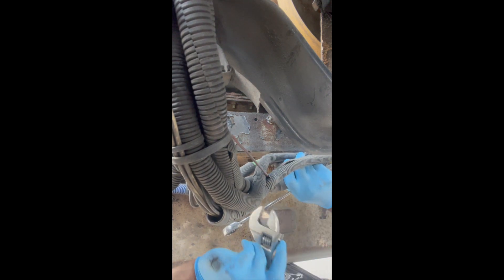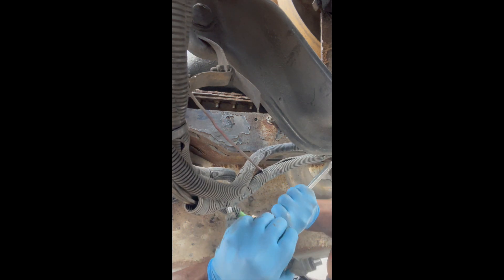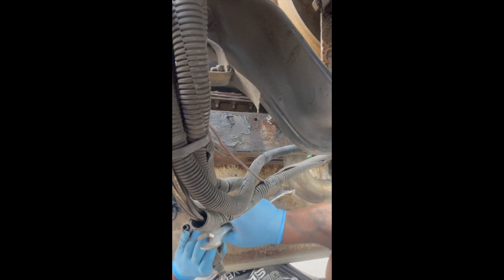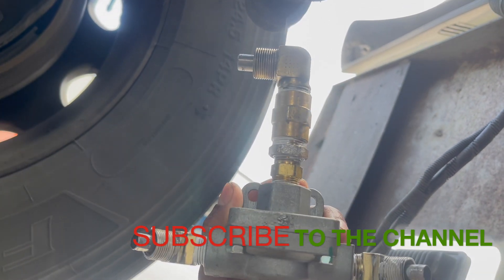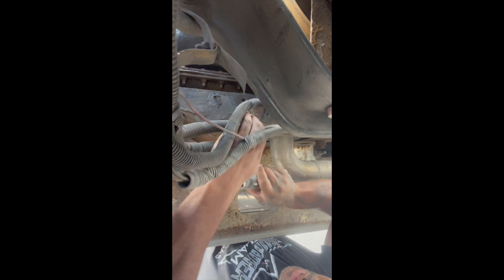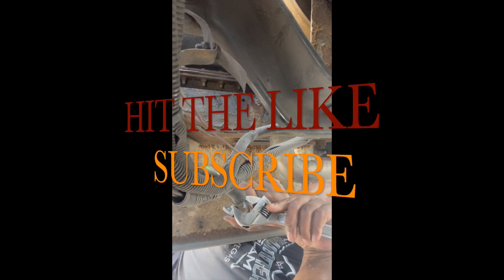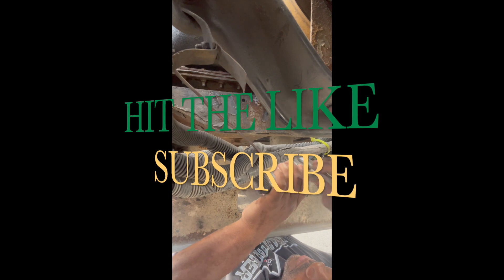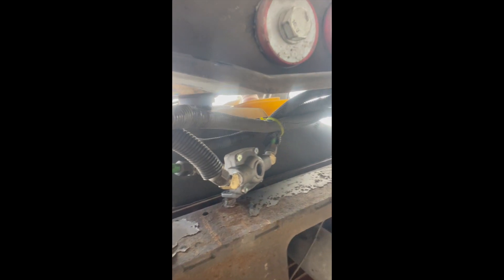HOW TO INSTALL AIR BRAKE QUICK RELEASE VALVE@RichRebuilds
HOW TOINSTALL AIR BRAKE QUICK RELEASE VALVE ON MY KENWORTH W900L. UNDER THE FRONT END OF MY TRACTOR. Parts my Automann ​⁠@diesel ​⁠@BoneheadTruckers ​⁠@DrivenTrucking ​⁠@TruckingWithTay ​⁠@therealfac_1 ​⁠@Shutupnreact ​⁠@saneterstudios5242 ​⁠@10toesdowntv500k ​⁠@SageNevaRan ​⁠@PickFanzSports697 ​⁠@DIYGANG ​⁠@RichRebuilds ​⁠@IndisputableTYT ​⁠@BisforBuild​⁠@Automann-TV